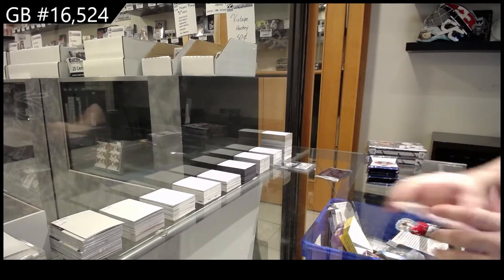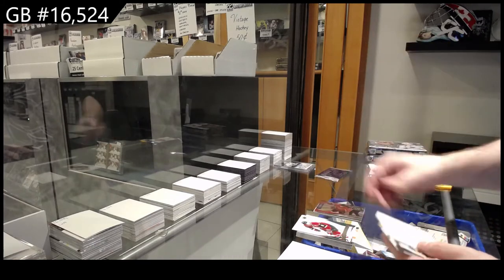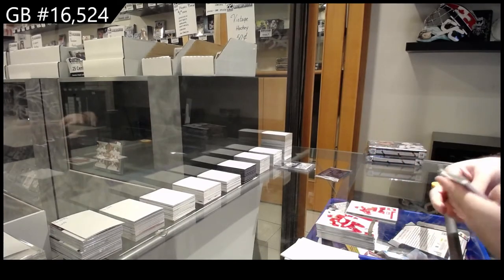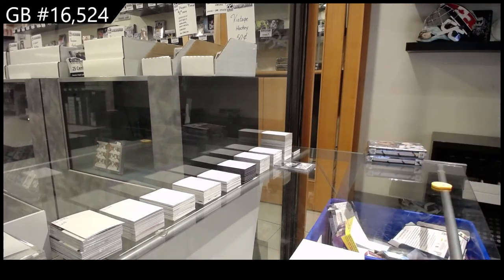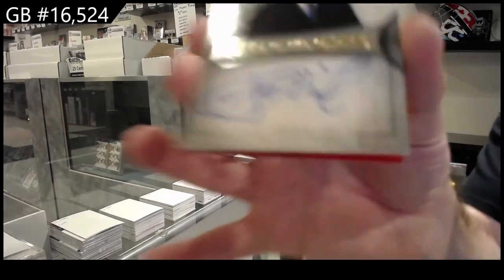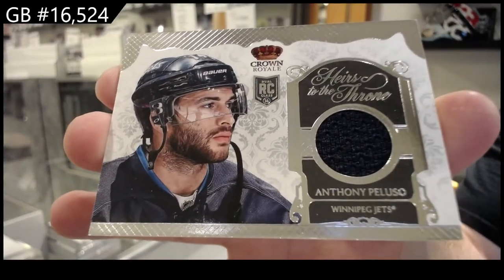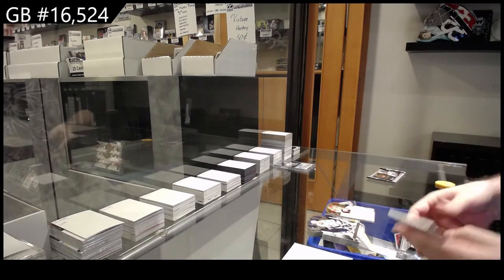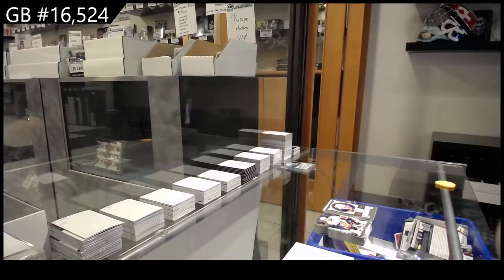11-12 Panini Rookie Anthology & 13-14 Panini Crown Royale Hockey 3 Box Break - C&C GB #16,524